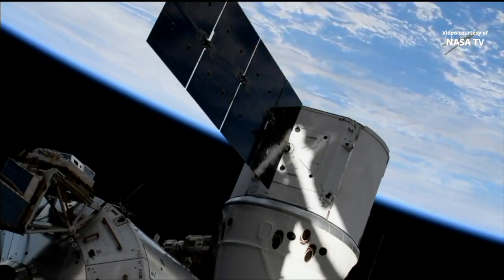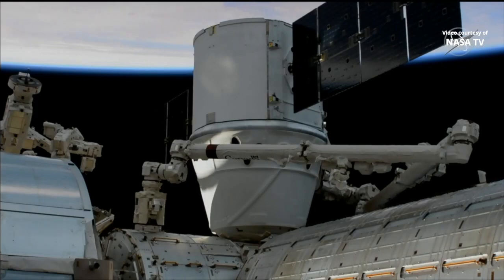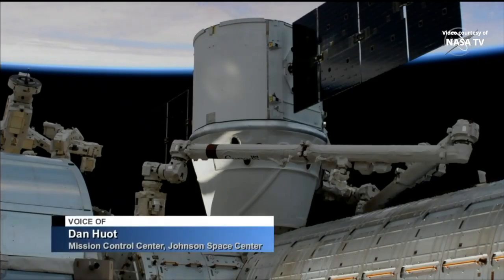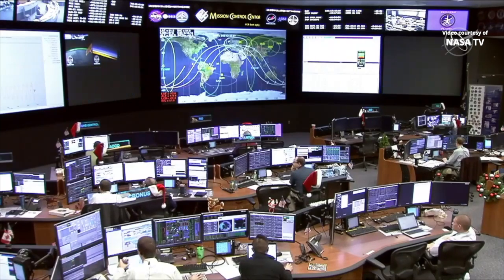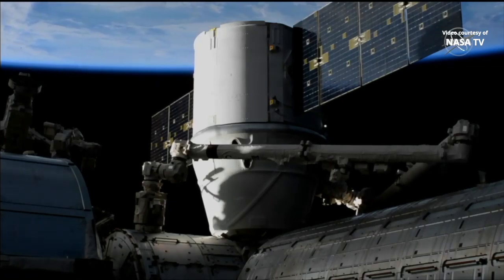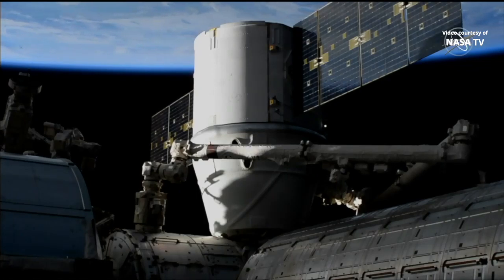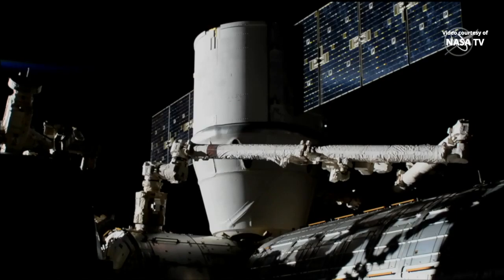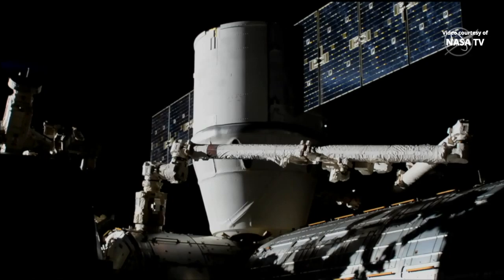SpaceX CRS-19 Dragon berthing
The SpaceX Dragon CRS-19 cargo spacecraft was berthed to the International Space Station’s Harmony module on 8 December 2019, at 12:47 UTC (07:47 EST). The spacecraft was captured with the International Space Station’s robotic Canadarm2 by astronaut Luca Parmitano of ESA (European Space Agency), on 8 December 2019, at 10:05 UTC (05:05 EST). The CRS-19 Dragon spacecraft was launched by a SpaceX Falcon 9 rocket from Space Launch Complex 40 (SLC-40) at Cape Canaveral Air Force Station, Florida, on 5 December 2019 at 17:29 UTC (12:29 EST).